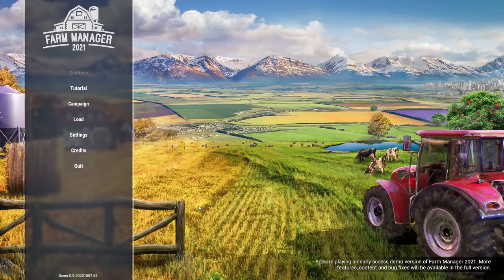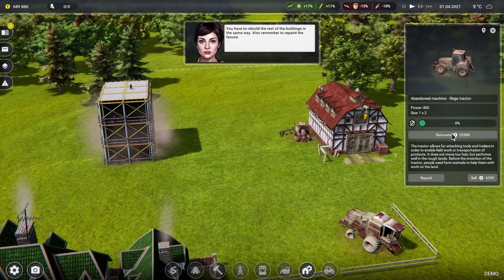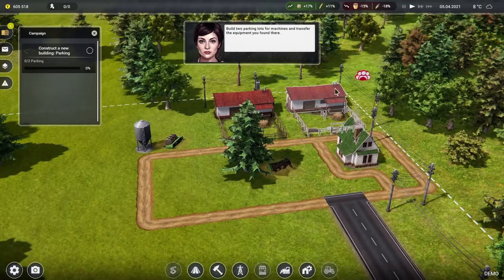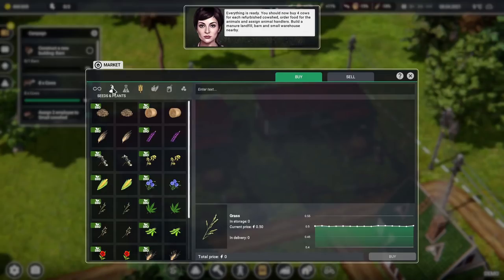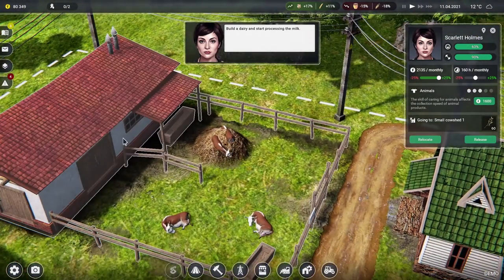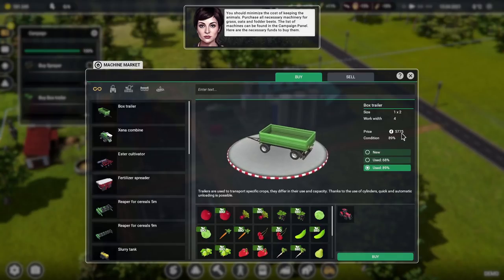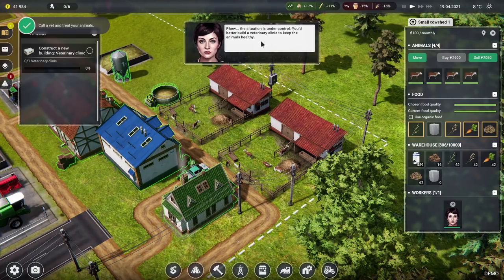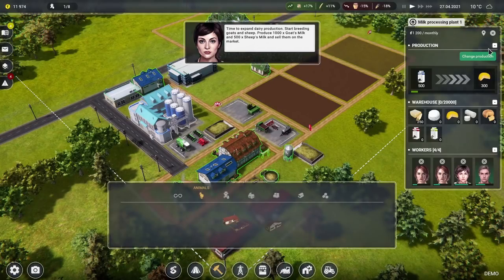Back in the Tractor Seat | Farm Manager 2021 - Demo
Farm Manager returns to the channel with Farm Manager 2021, but alas this is only a demo version so there's no series quite yet. Still, there's quite a bit of the campaign mode for us to play through!

We begin, logically, with Chapter 1: For You Are Dust, and we have to repair lots of farm buildings and renovate quite a bit of dilapidated farm equipment. We then begin some manufacturing, producing some delicious and profitable cheese! It's fortunate the cheese fetches a good price because there's the small chance I might be a little bit reckless with the money...

Some fields come next and these are closely followed by further animals in the form of sheep and goats. Of course there's also all the regular Farm Manager things such as buying farm machinery, hiring staff and ordering produce.

So it's a delight to be back, even for just a demo, and we shall DEFINITELY return to Farm Manager 2021 when it's properly released!

Get ready for a logistic challenge in the next part of the best-selling series, which has been sold in over 70,000 copies! In Farm Manager 2021, as a farm manager, you have to ensure the right level of harvest, employee satisfaction, animal health, equipment efficiency and proper crop processing. You can buy new plots and use materials from abandoned buildings to expand your farm. Thanks to the new, more intuitive interface, employee management is even simpler.

In Farm Manager 2021 you will find even more plant species to grow. Now also organic ones! Grow celery, carrots, currants, gooseberries, onions and more. Observe plant growth. The new mechanics allow automatic field management using available employees and machines.

Enjoy a variety of machines that you can use when working in the field. Buy and sell them on the stock market. Look for bargains among used machines.

In Farm Manager 2021 you will find bees, sheep, goats, rabbits, chickens, turkeys, ducks, geese and cows. For the first time, you will be able to set up a fish farm, ostrich, wild boar and quail farm.

Logistics center, mechanic’s garage, veterinary center and much more! The logistics center will allow you to transport larger quantities of resources and products easier and faster. In the mechanic’s garage, they will take care of your agricultural machinery. Employees from the veterinary center will ensure the health of your farm animals.

Prepare fields in spring, care for plants in summer, harvest crops in autumn and grow plants in greenhouses in winter. The weather can be dangerous for your farm. Heavy rain and hail may affect crop harvesting, and a thunderstorm can cause a fire that will damage your farm.

A satisfied employee is a good employee! Hire permanent and seasonal employees. Keep employees satisfied, control payroll and overtime. Increase their qualifications through trainings. Remember that everyone deserves a rest. Angry employees can leave at any time, so it’s really worth taking care of them.